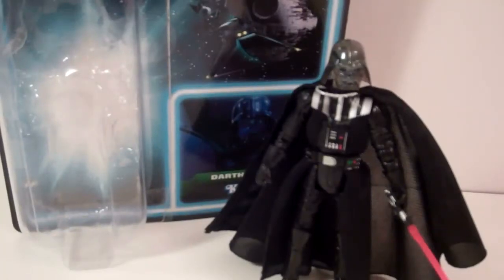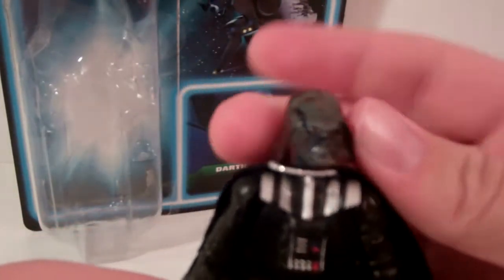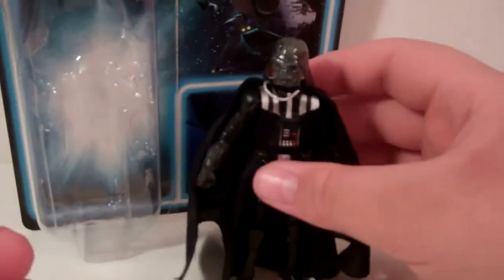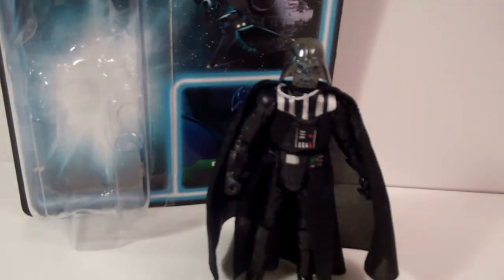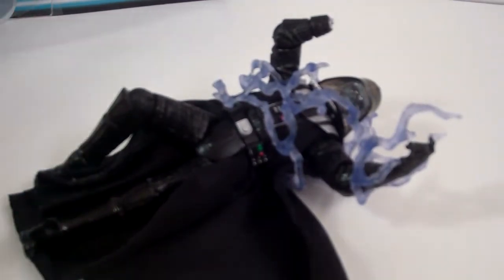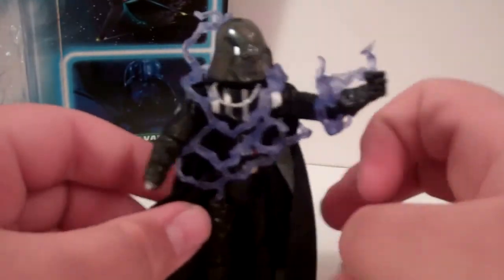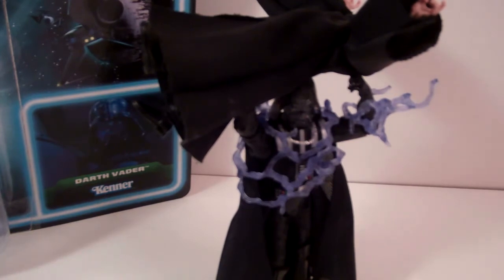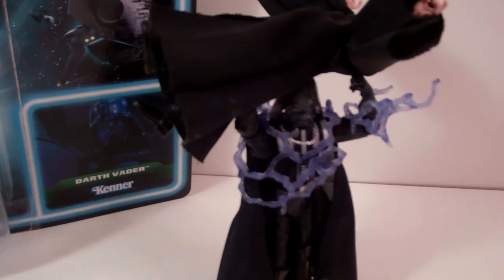Star Wars Vintage Darth Vader Wrath Toy Review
MrTransformers96's Star Wars Vintage Darth Vader Wrath Toy Review